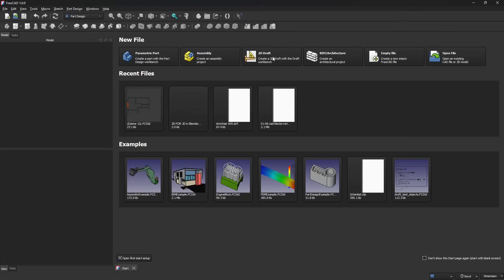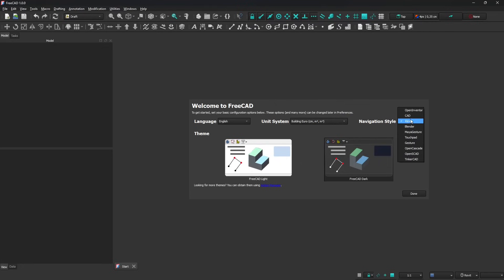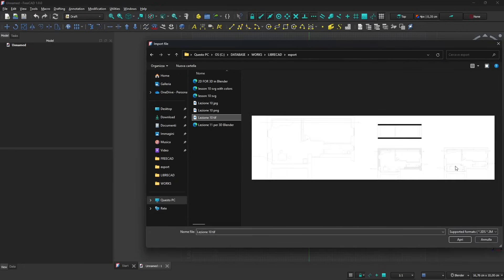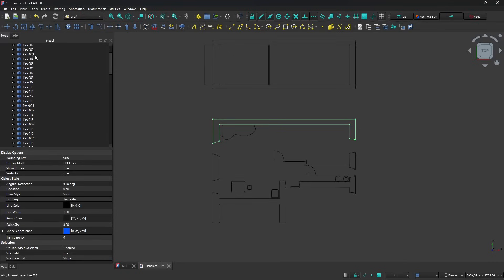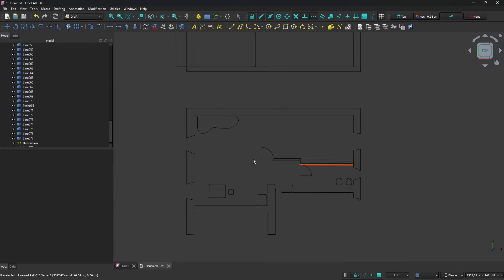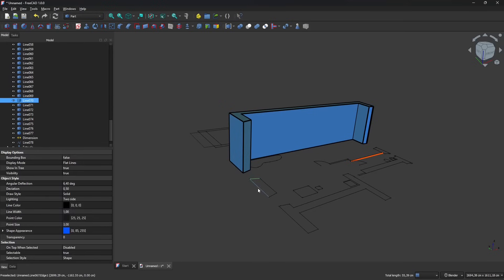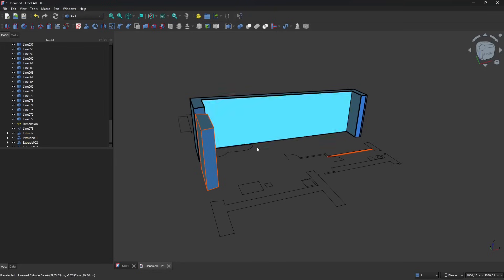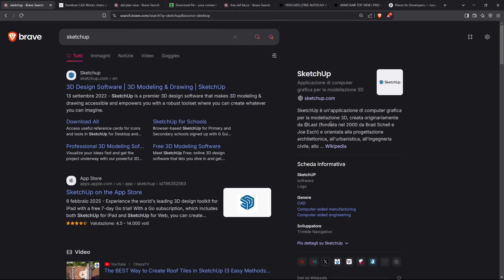FREECAD - Lesson 12 - Import 2D, CAD Plan View, Blueprints, SVG, DXF, Blocks, Group, Layer, Manage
FREECAD Videocourse - Lesson 12 - Import 2D, CAD Plan View, Blueprints, SVG, DXF, Blocks, Manage Drawings, Utilities, Group, Layers, Visibility, Manage and Organize Project